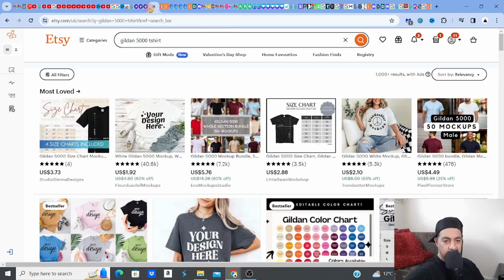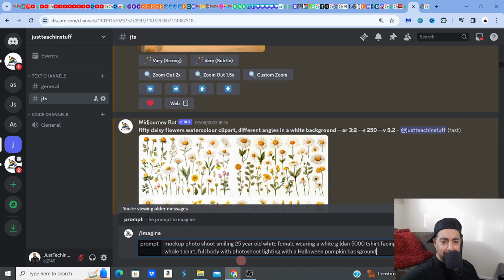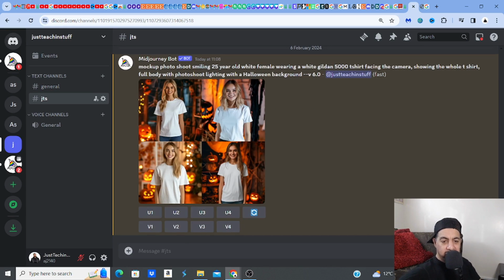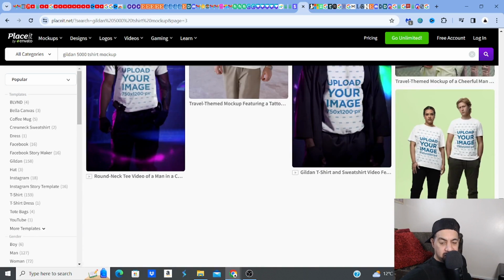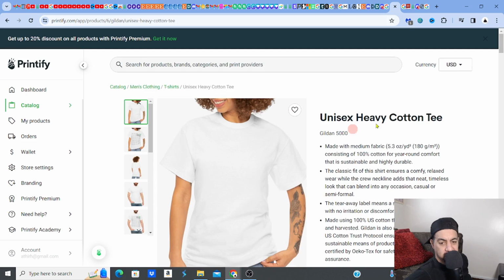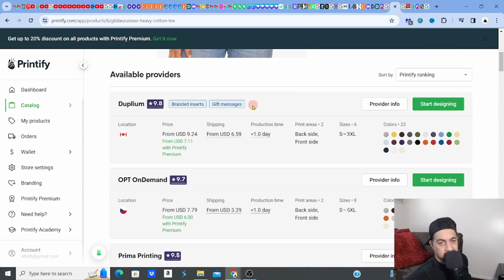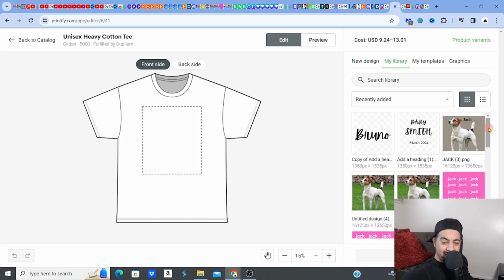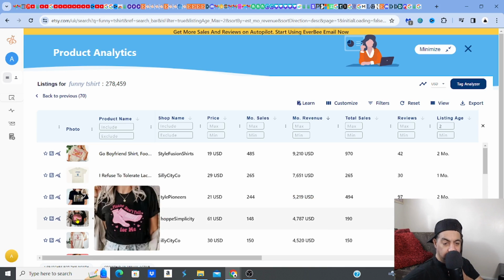5 EASY WAYS To Do T-Shirt Mockups For Etsy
►► Get FREE ACCESS to CANVA
In this video, we'll show you 5 easy ways to create realistic and professional T-Shirt mockups for Etsy. These easy free ways, using Canva, Midjourney Ai, Printify, PlaceIt and Etsy techniques are perfect for etsy sellers looking to showcase their t-shirt designs in a visually appealing way. Get ready to up your mockup game!
FOR RESEARCHING, SELLING, SEO & MARKETING DIGITAL PRODUCTS👇
💥💰DIGITAL PRODUCT ETSY SHOP COACHING & SUPPORT! (1on1 COACHING)💰
(Designing Websites)
✅►►MIDJOURNEY
(Ai Upscalers)
✅►► AVC LABS- Fantastic upscaler
WHAT NEXT? 🗺️